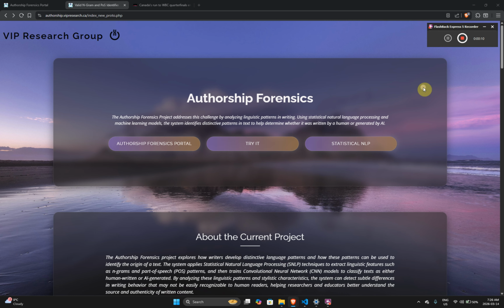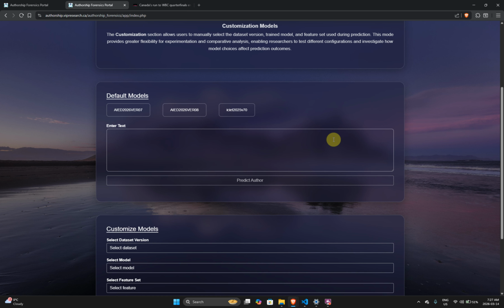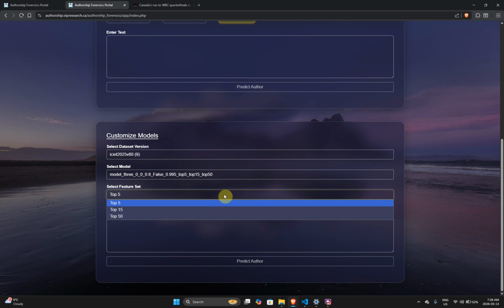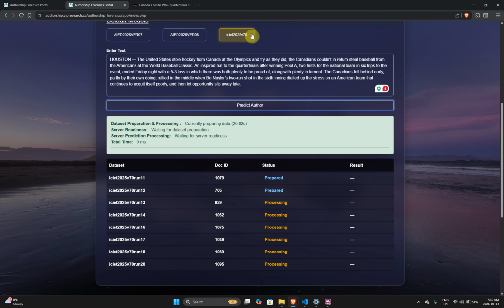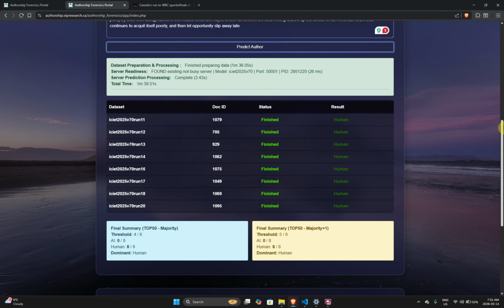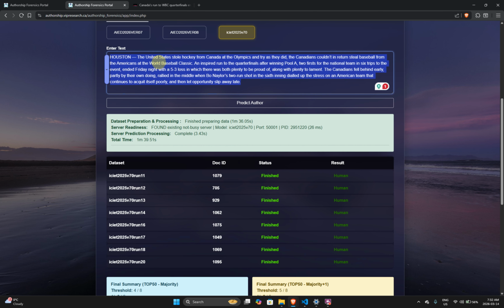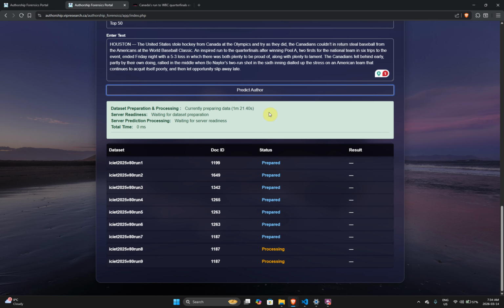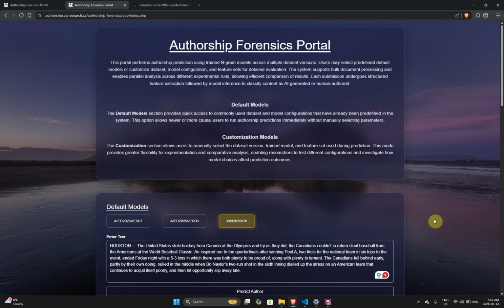[Authorship Forensics] Judge Panel composed of multiple trained Models making a majority decision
This video recording shows how users can use their browsers to ask a panel of judges (i.e., trained models) giving them the panel's majority decision on whether or not a piece of supplied text is written by human or AI.

Over the past several years, we have witnessed the widespread adoption of generative AI Large Language Models such as OpenAI’s Generative Pre-Trained Transformer chatbot, ChatGPT.

Authorship Forensics is the winner of SLERD Student Design Contest 2024, presents a novel 3-stage approach to authorship attribution VIP Research Group at Athabasca University has done by leveraging both Statistical Natural Language Processing (SNLP) and Convolutional Neural Networks (CNN) techniques to differentiate between documents written by humans and ChatGPTs. The research demonstrates a significant ability of of training a 2-class (human and ChatGPT) model in less than ONE minute (i.e., 56.82 seconds) and a 3-class (human, ChatGPT 3.5, and ChatGPT 4) model in 7 minutes and 26.076 seconds to distinguish between human and AI-written texts with precision 0.9682 (F0.5 score 0.95) for the 2-class testing subset and precision 0.9806 (F0.5 score 0.96) in the 3-class testing subset that has not been seen before.

This recording is delivered by Yongjin Owen LI who is the leading developer of Web-based Judge based on Authorship Forensics research outcome.

Reference
- Robert Schmidt, Greg Fredin, Kevin Haghighat, Rita Kuo, and Maiga Chang. (2025). Written by Human or ChatGPT – Authorship Forensics in the era of Generative AI. In: 13th International Conference on Information and Education Technology (ICIET 2025), Fukuyama, Japan, April 18-20, 2025, 441-445. (IEEE)
- Robert Schmidt, Maiga Chang, Hsiang-Han Cheng, Greg Fredin, Kevin Haghighat, and Rita Kuo. (2024). Authorship Forensics Portal. In: 32nd International Conference on Computers in Education (ICCE 2024), Manila, Philippines, November 25-29, 2024. Access